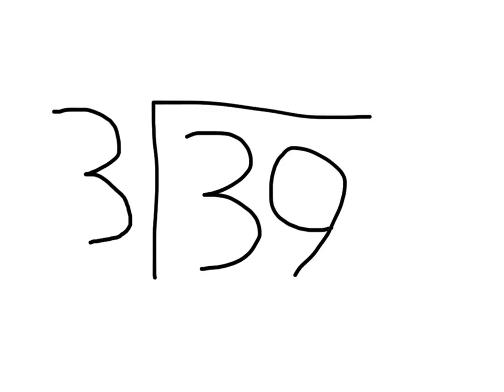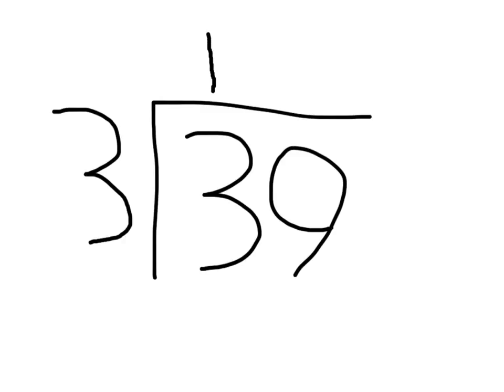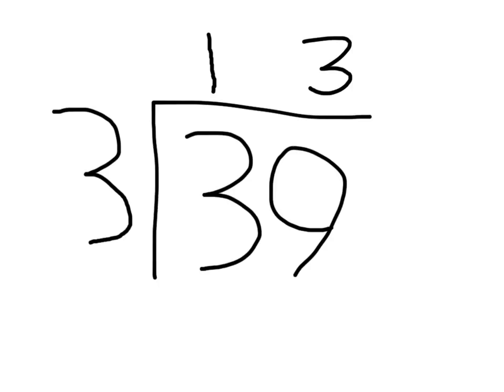Will and Alben's Short Division - No remainders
2-digit divided by 1-digit with no remainder